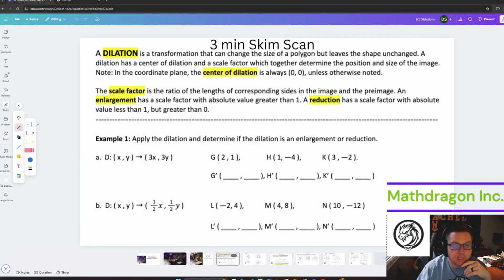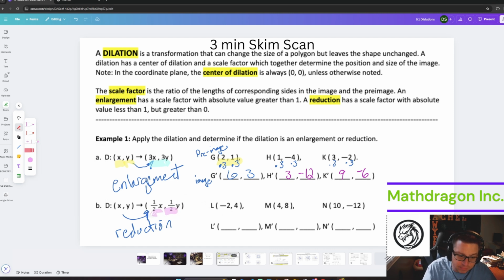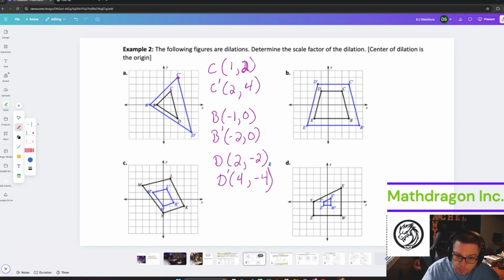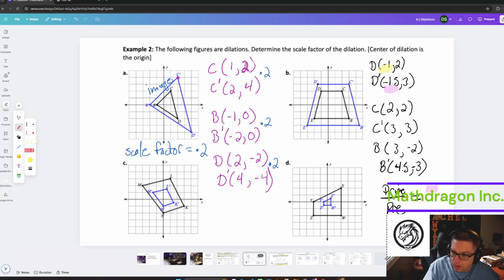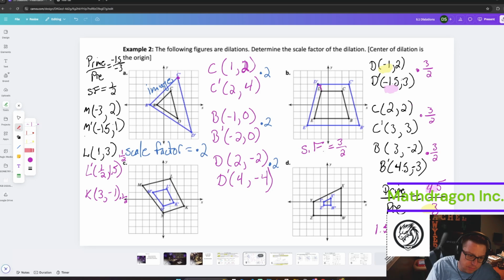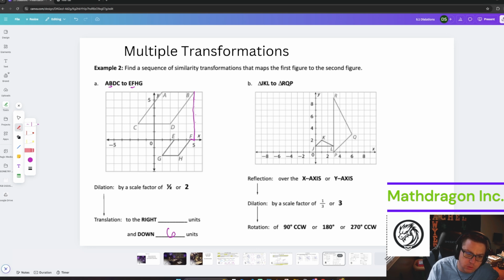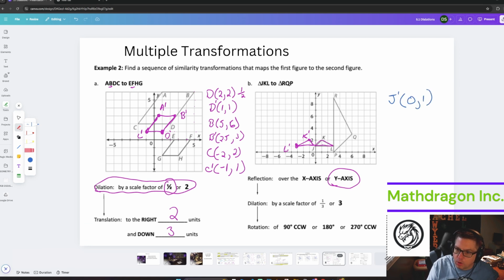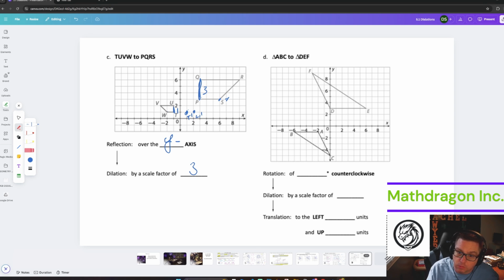5.1 Similarity w/ transformations